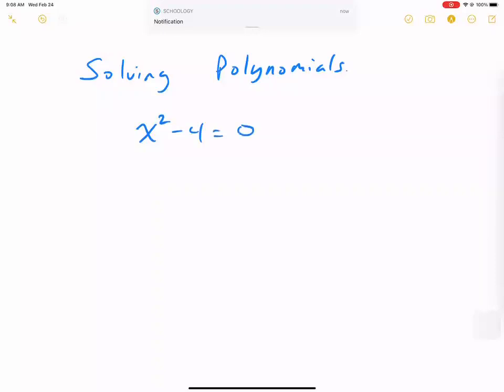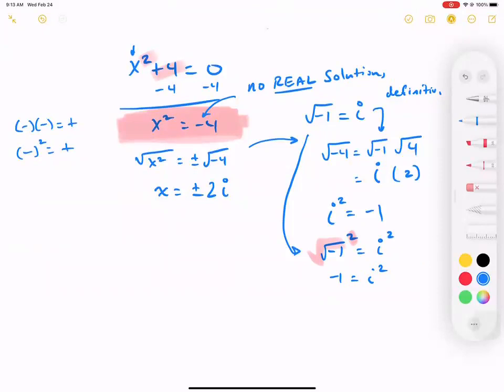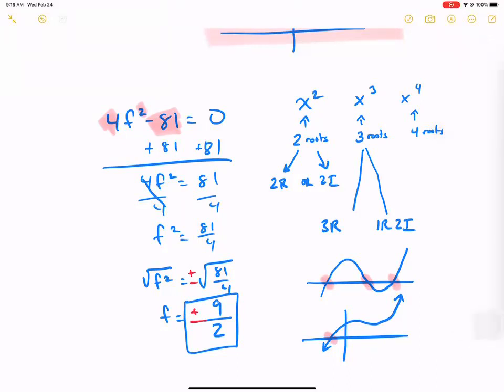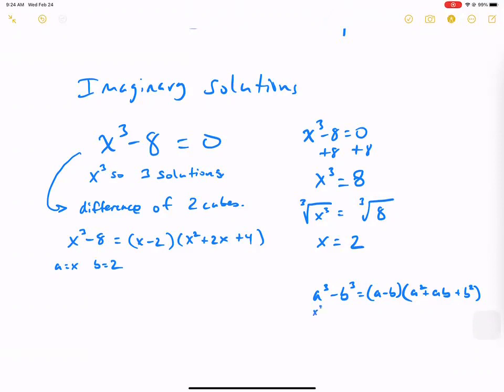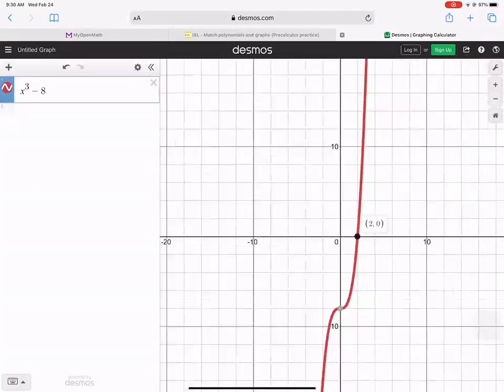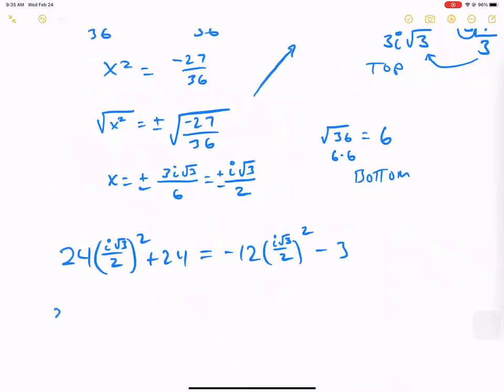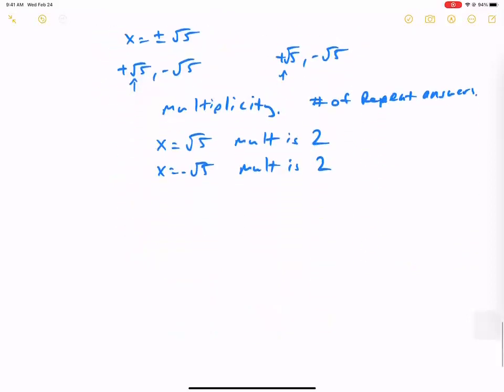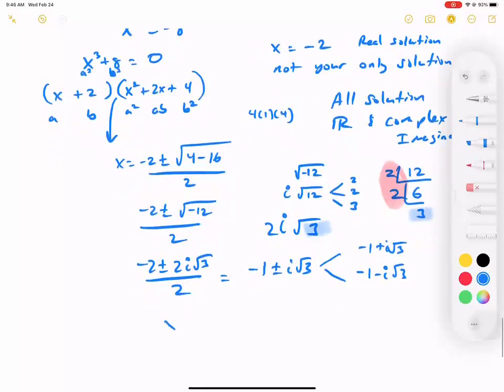Algebra 2 Solving Polynomials w/ Complex numbers